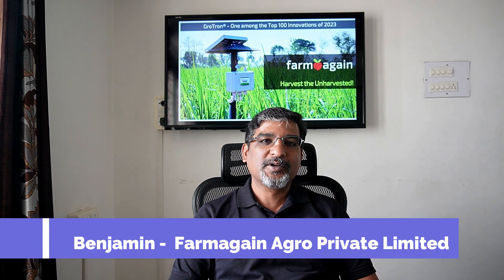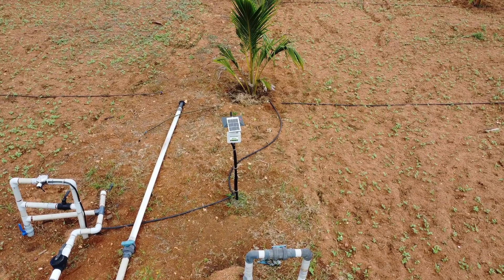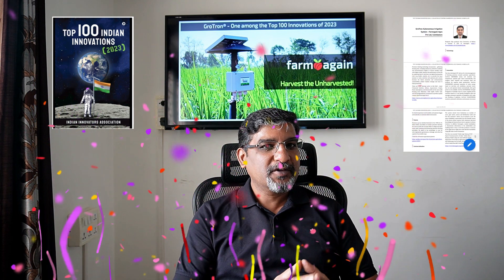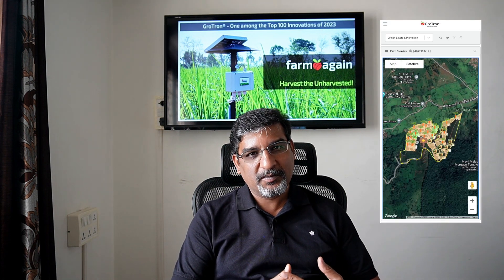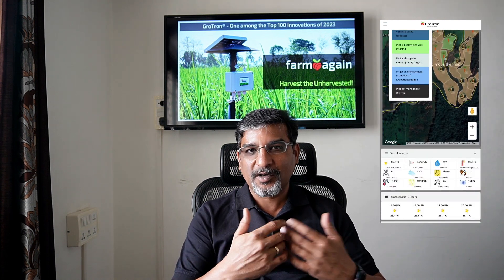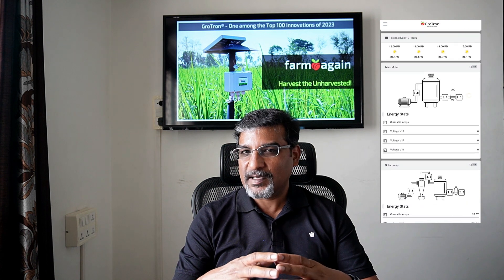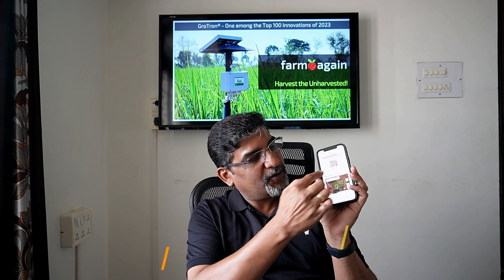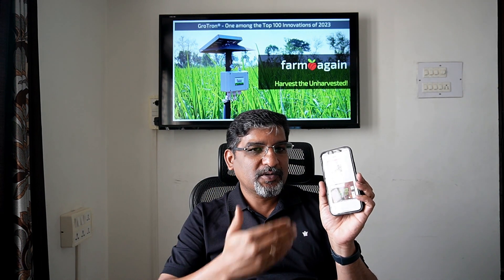Blockchain Agriculture | Block Chain Technology | Farmagain | GroTron | Precision Farming